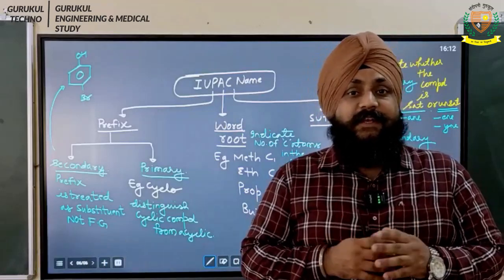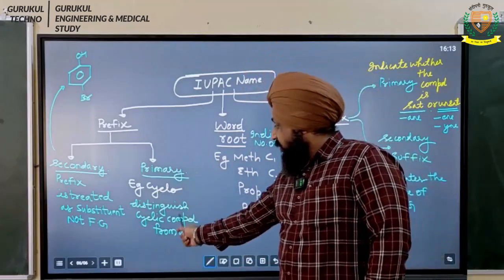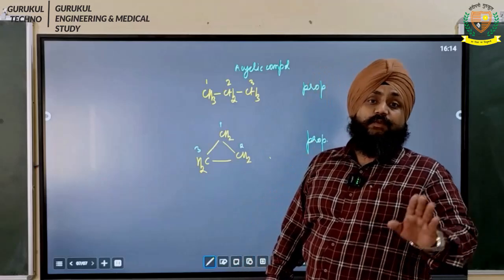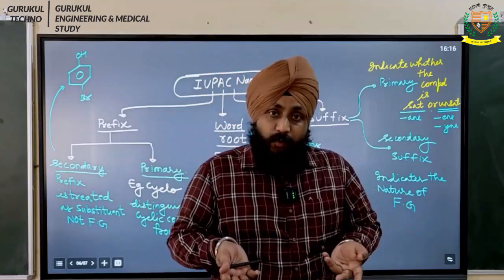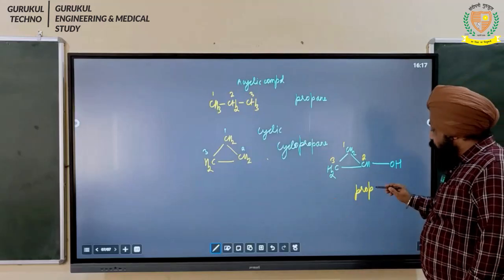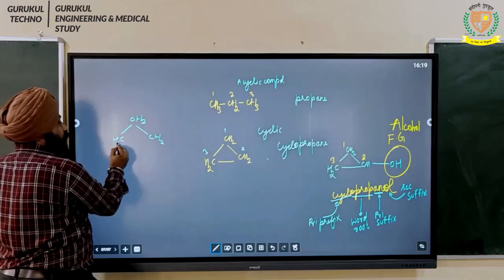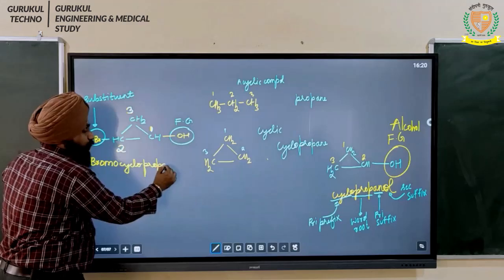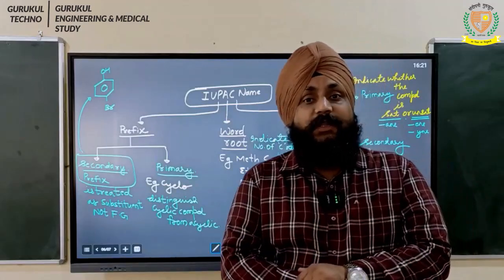The Basics of IUPAC Naming: Learn to Name Organic Compounds Like a Pro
The Basics of IUPAC Naming: Learn to Name Organic Compounds Like a Pro IITJEE NEET chemistry aspirants | Sandeepni Gurukul